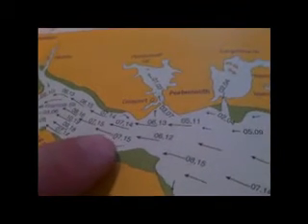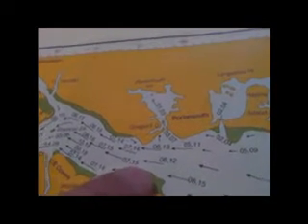RYA -day skipper - tidal streams - lesson 26 part 2 - yacht